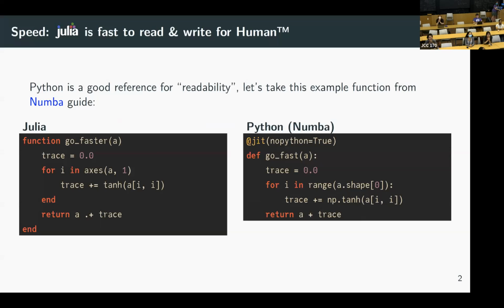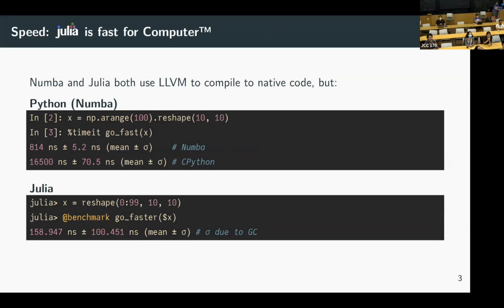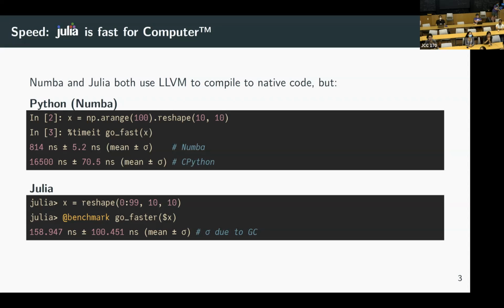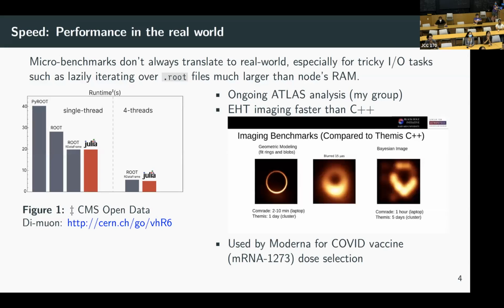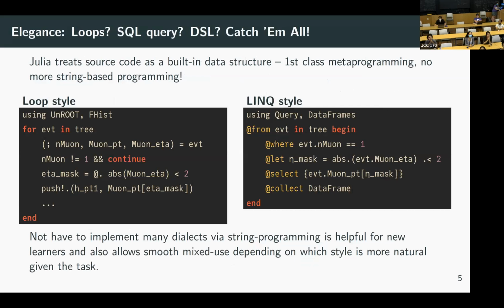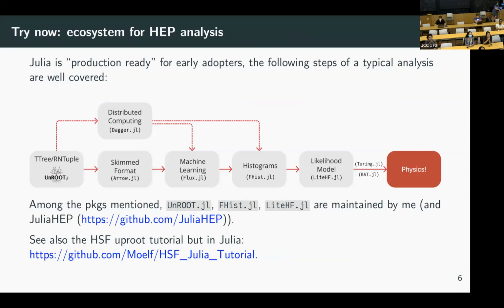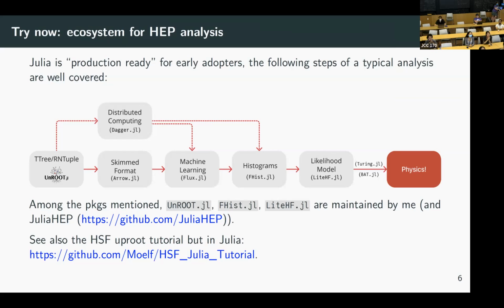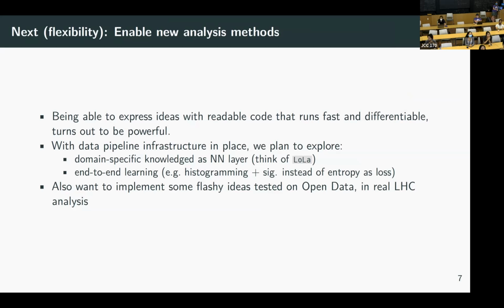Julia for HEP Analysis: Speed, Elegance, and Flexibility @ IAIFI 2022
Julia for HEP Analysis: Speed, Elegance, and Flexibility -- Jerry Ling